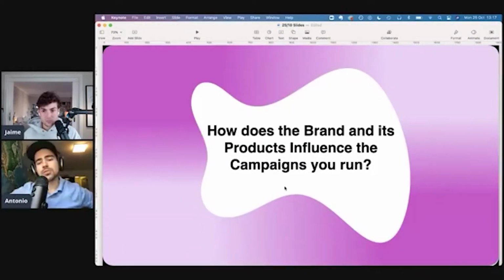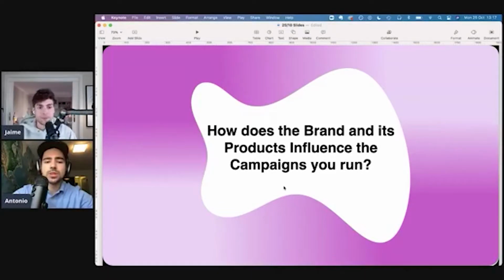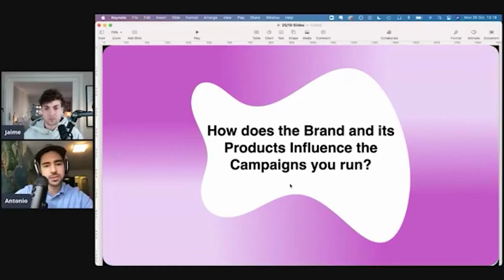Insane Results for SMMA E-com Clients - my simple strategy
Second YouTube Channel: Jaime Higuera SMMA